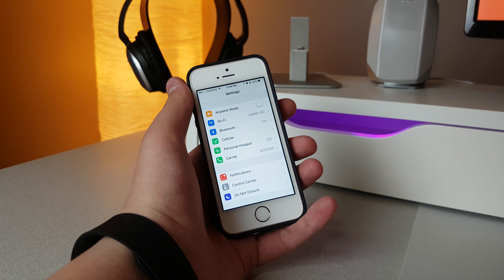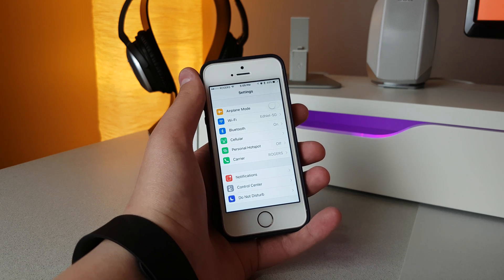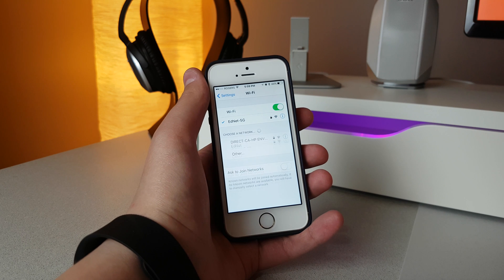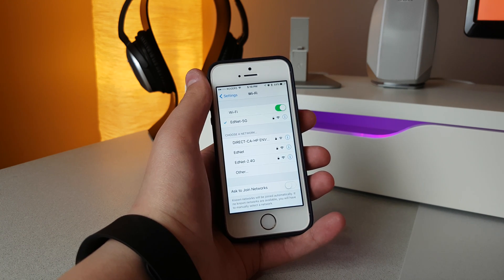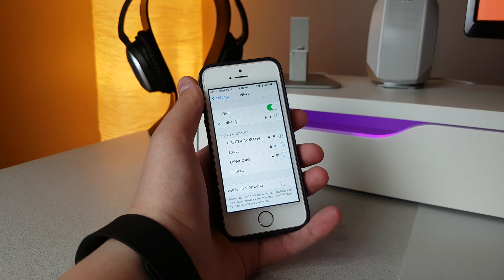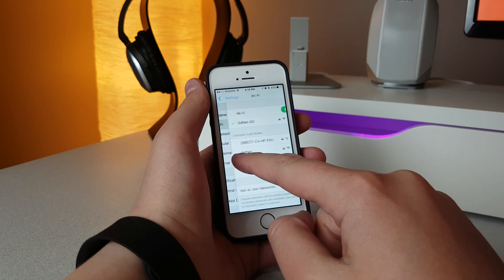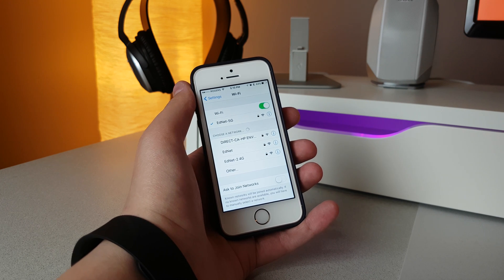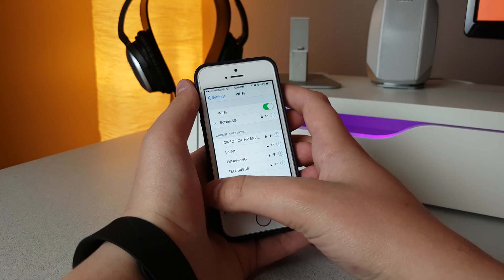Manually Refresh Wifi List iOS